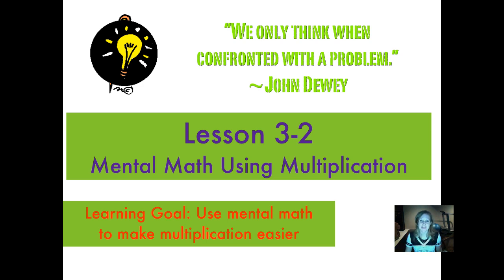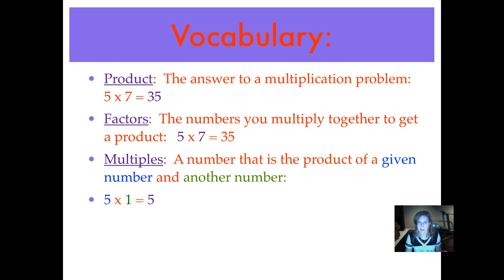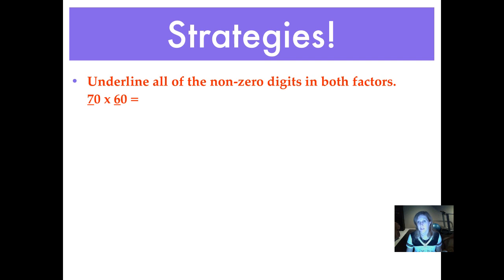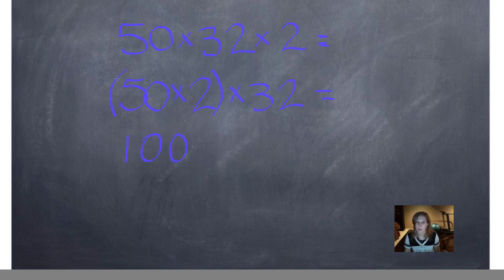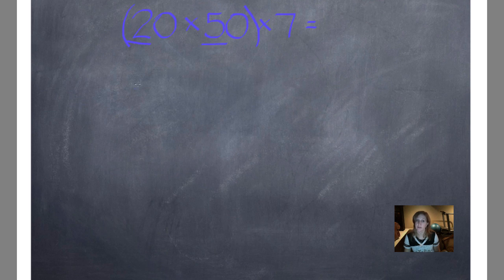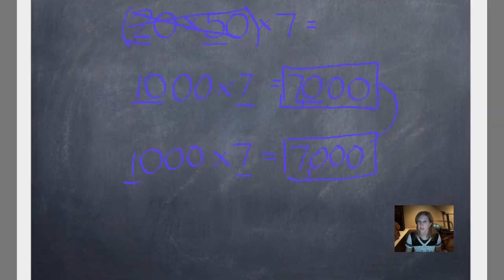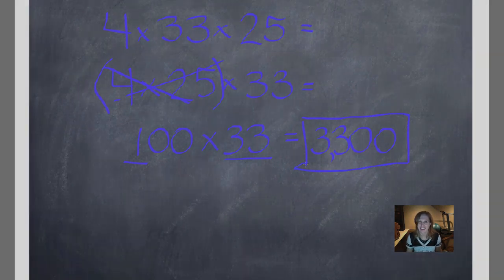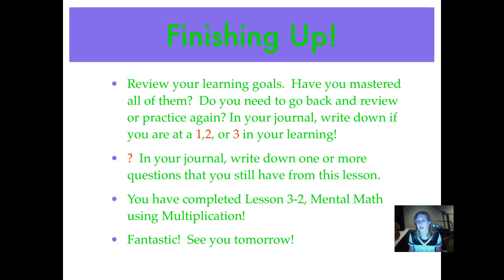Lesson 3-2, Mental Math Using Multiplication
Use mental math strategies to make multiplication easier!